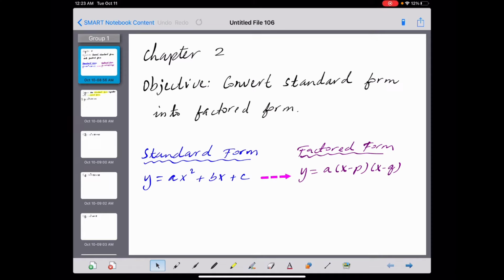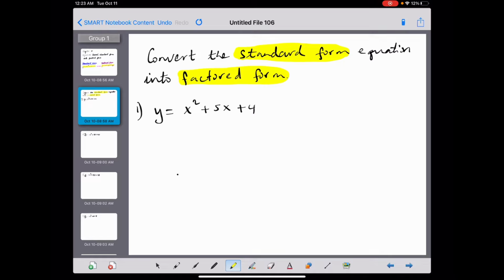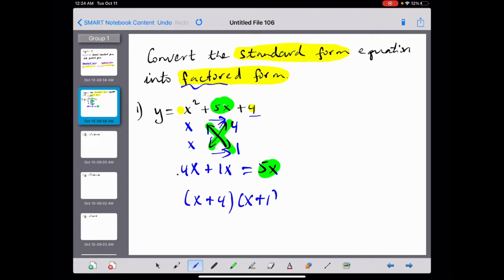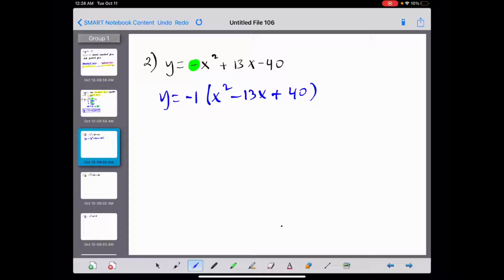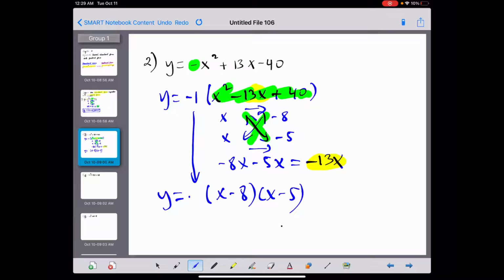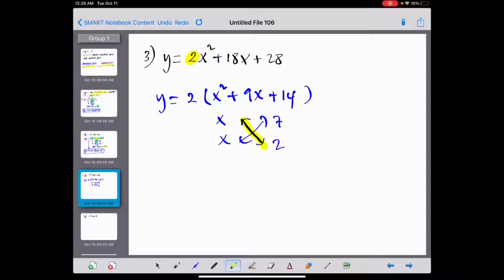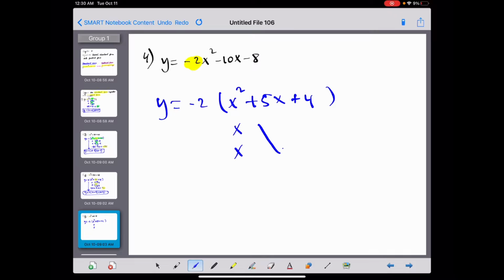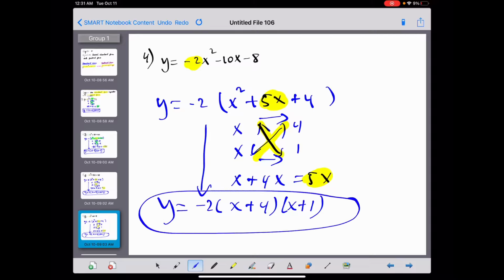Convert Standard Form Equations into Factored Form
In this video I will show you how to convert from standard form equations into factored form.